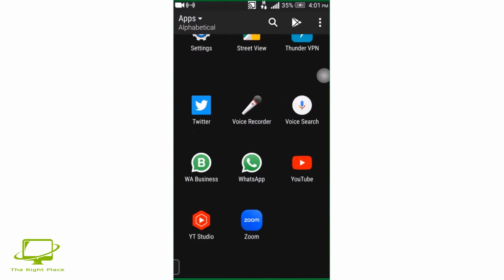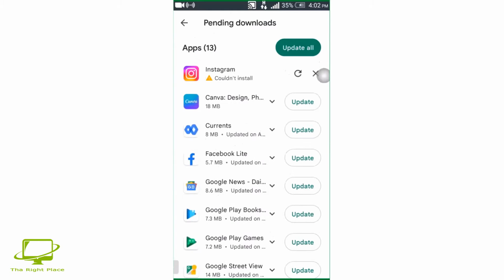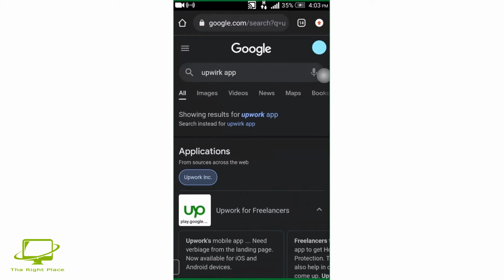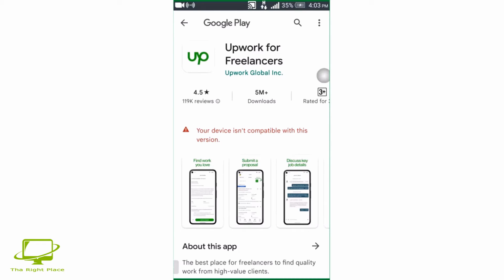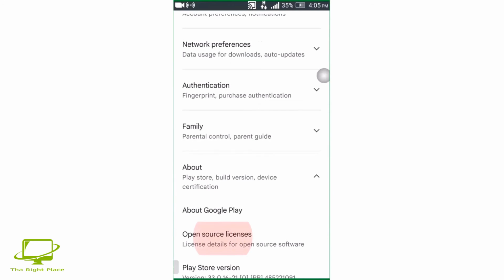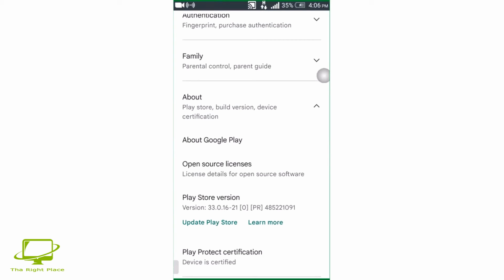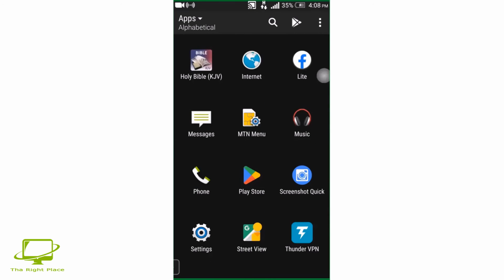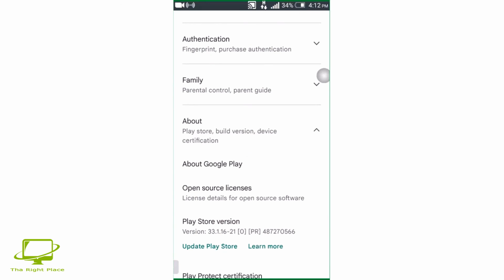Learn How to Update Google Play Store on Your Mobile Device